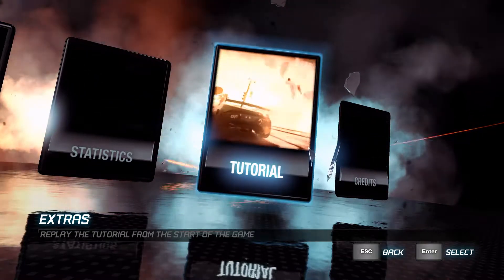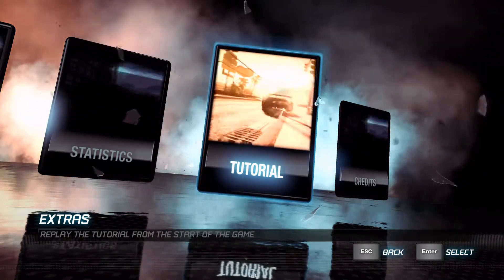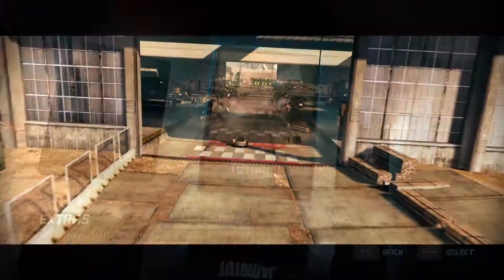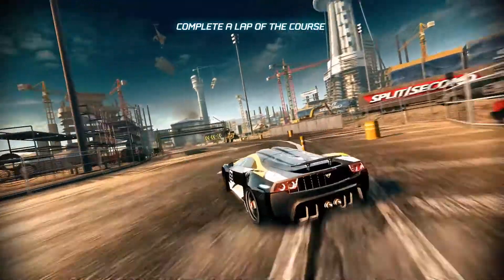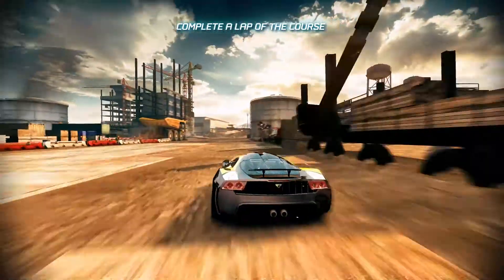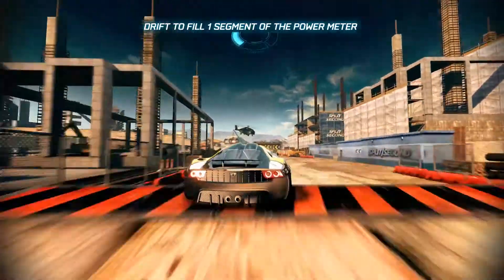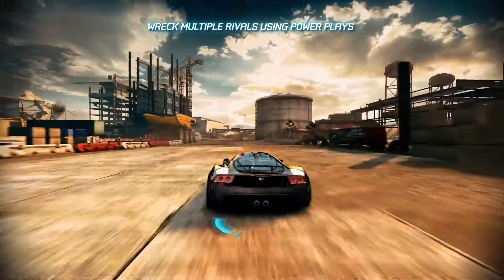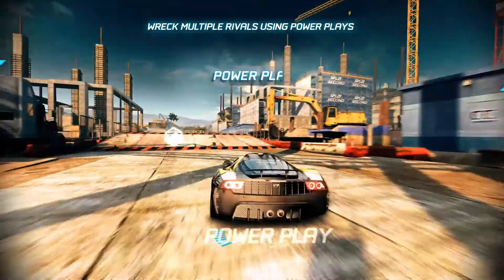Split Second - Quick look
I love my racers as you may know, and I just caught up with this new (old) one, so let's dive in and take a quick look. Please give this a 👍 if you enjoy/appreciate it.  More info 👇 below the icons